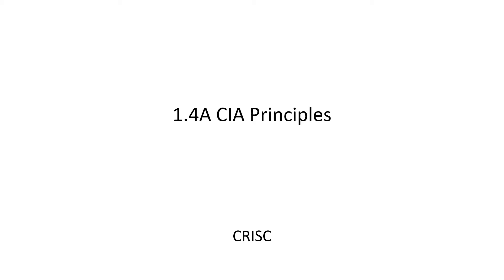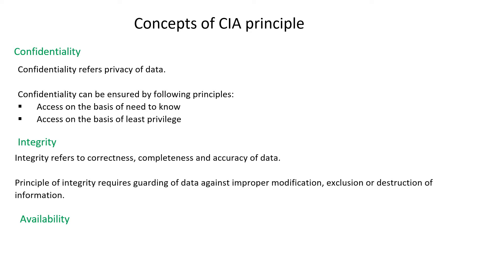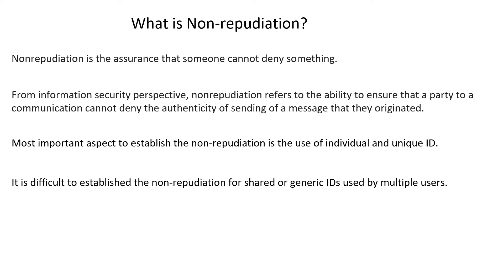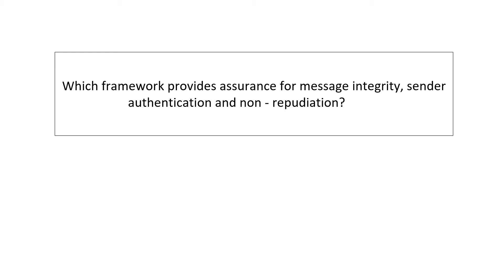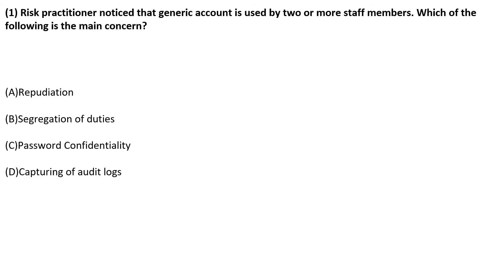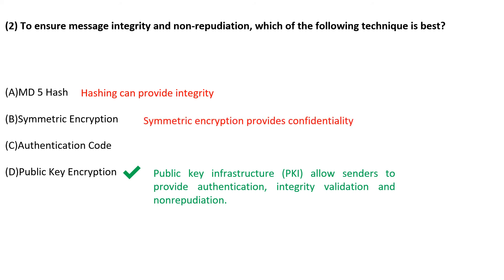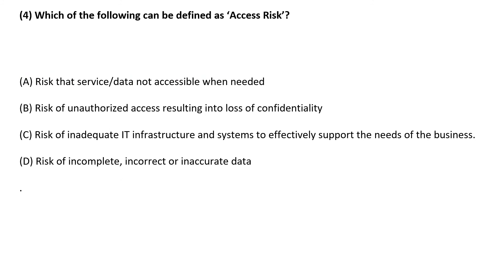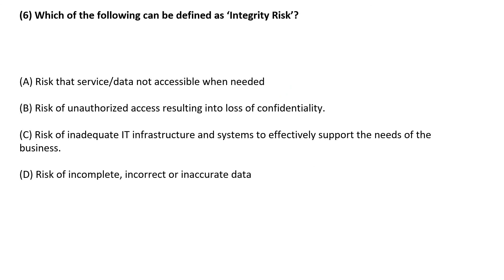CRISC Lecture Video - 1.4B CIA Principle